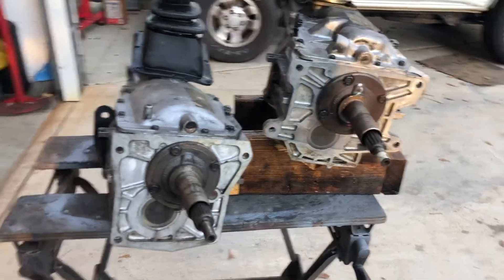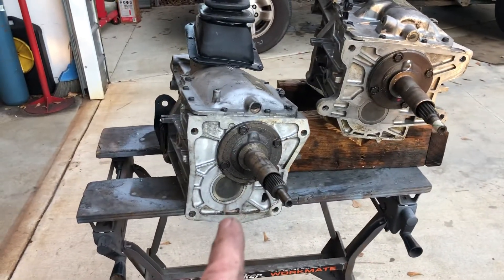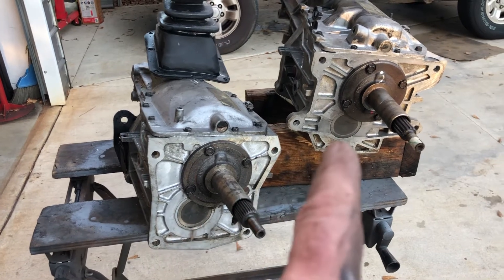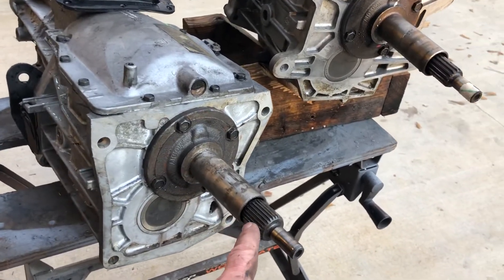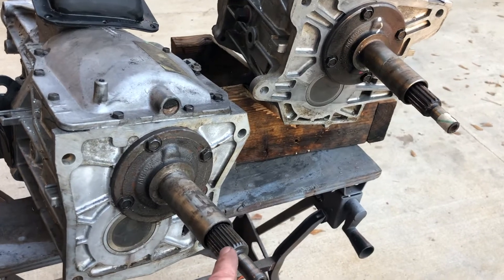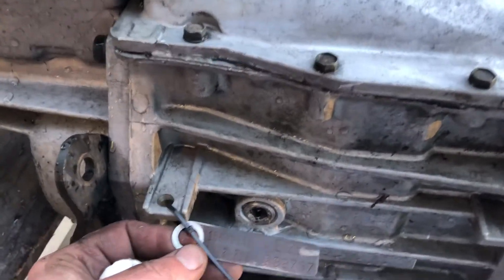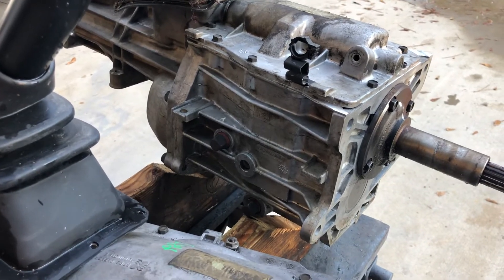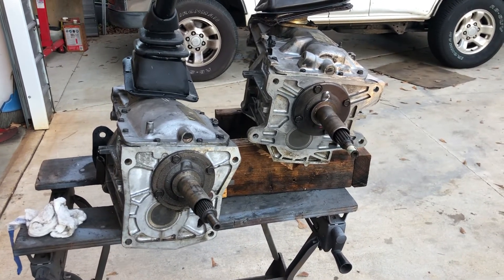S10 T5 transmissions with Muncie and Ford bolt patterns.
The S10 T5 from 1993 and earlier has a Muncie bolt pattern but in 1994 the S10 T5 changed to a Ford bolt pattern.